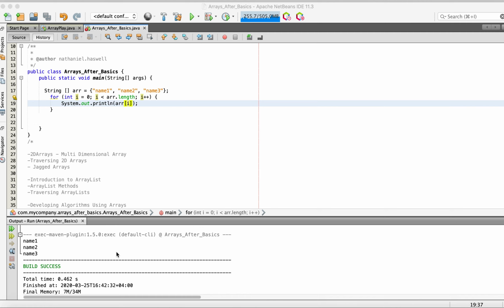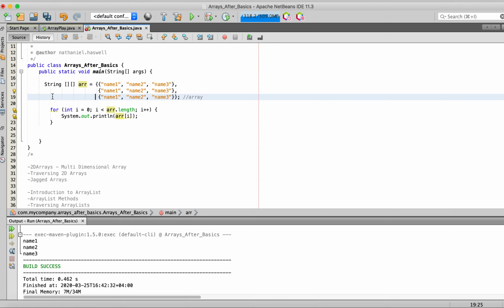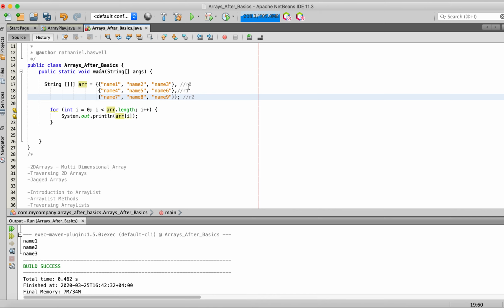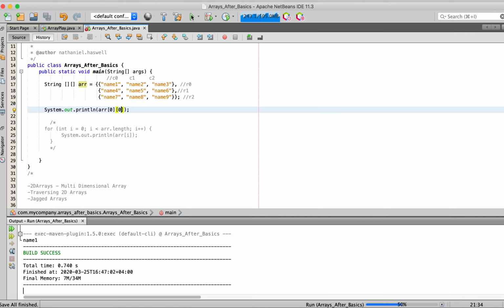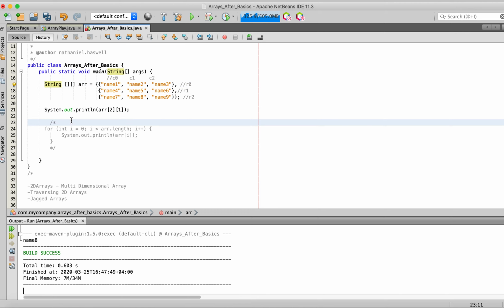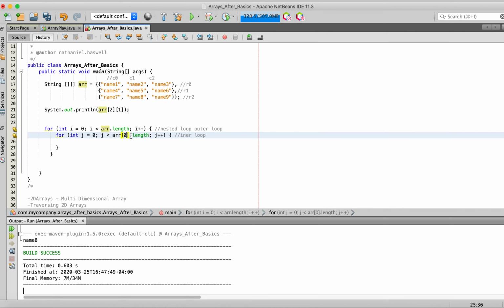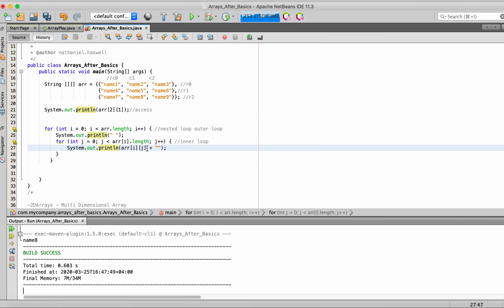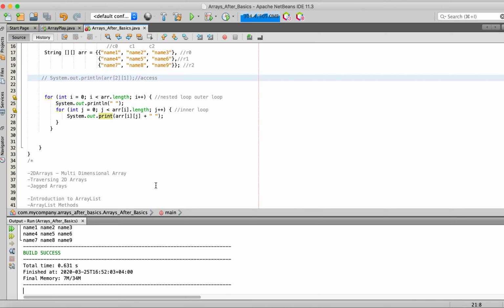2D Arrays in Java